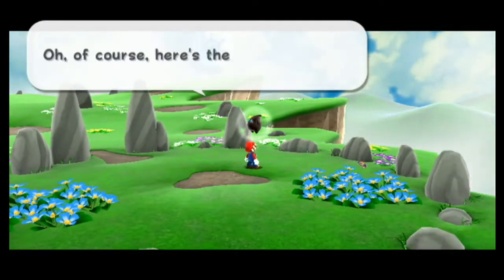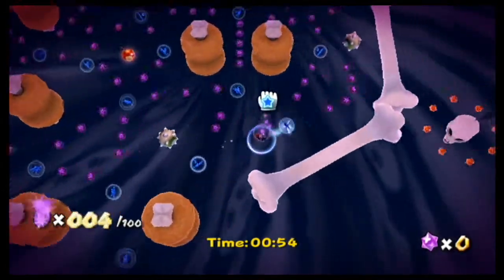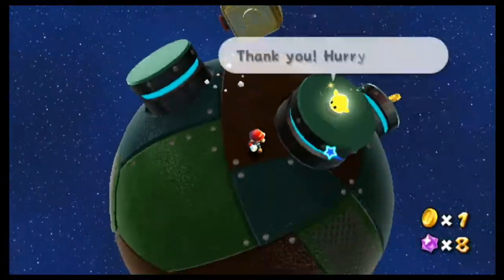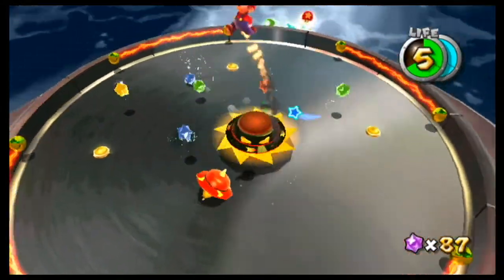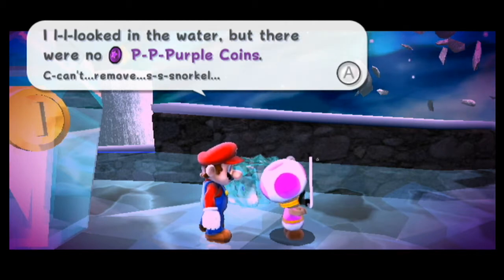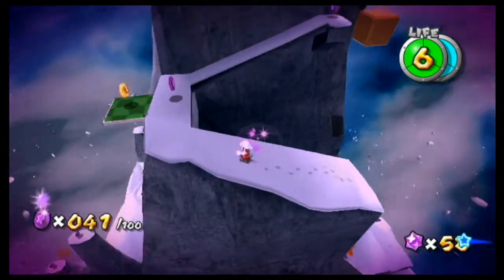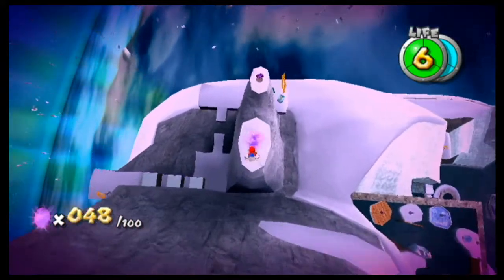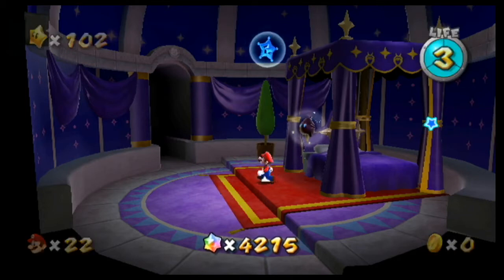Super Mario Galaxy - Episode 33: A leap of faith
The thirty-third episode of this Let's Play. We are going back to Dreadnought Galaxy and I'm going to do the hardest Purple Coin mission in the game!...
My Purple Coins in the Bone Pen time: 00:59:00